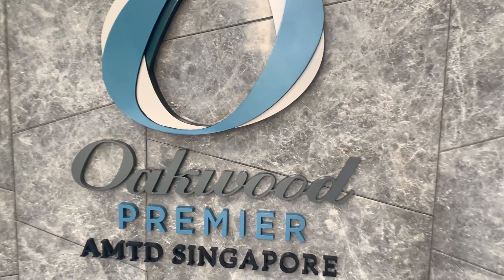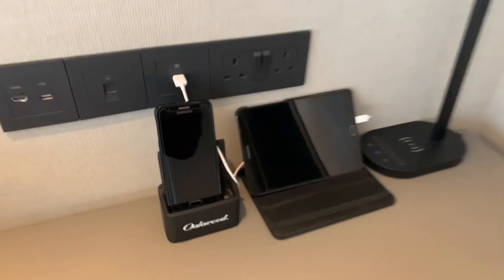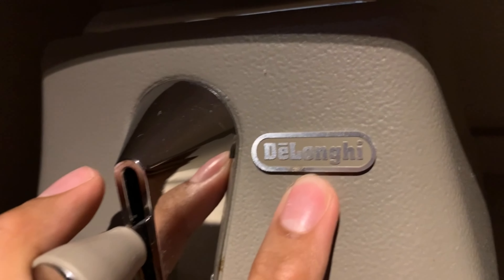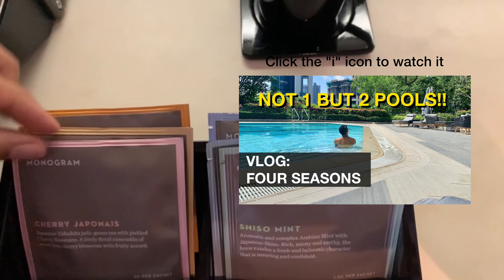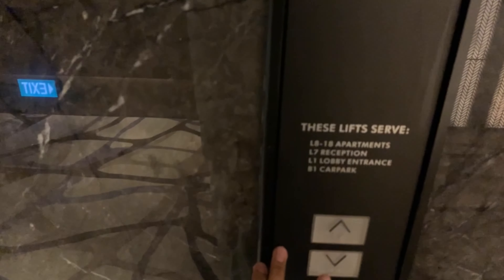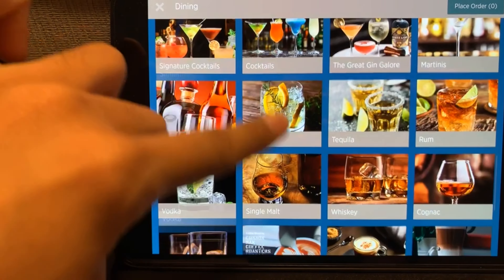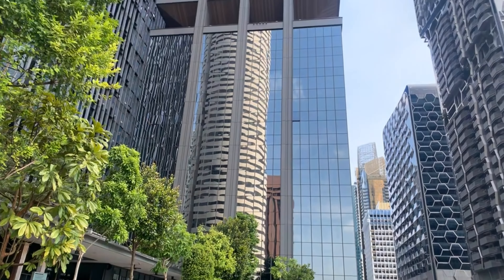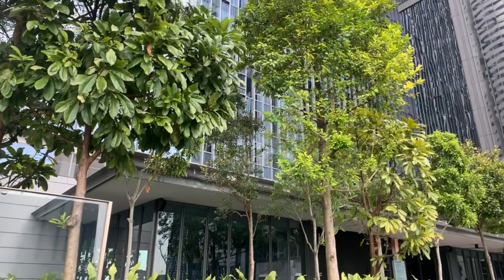OAKWOOD PREMIER AMTD (DAO BY DORSETT AMTD), SINGAPORE | Hotel Vlog: Pool opens till night time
*Now rebranded to Dao by Dorsett AMTD Singapore

Staycation vlog at Oakwood Premier AMTD - Singapore. This is the first time I've stayed at a 5-star property that has reasonable pricing on their in-room dining. Plus, the infinity pool view which closes late that features a stunning view of the CBD area at night!

Room stayed was Studio Deluxe King Room with partial sea view. Ideal for short vacationers or long term stay as this is categorized as both hotel & serviced apartments.

I am improving with the video content, quality, and overall review. Thank you for your patience and support!

All experiences are mine and varies from person to person.